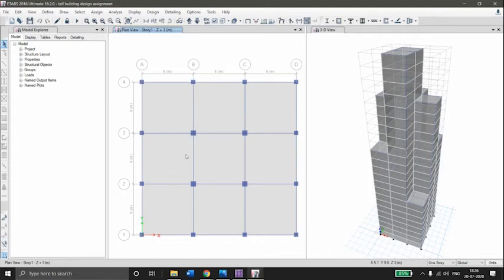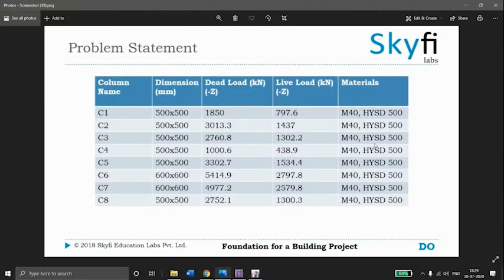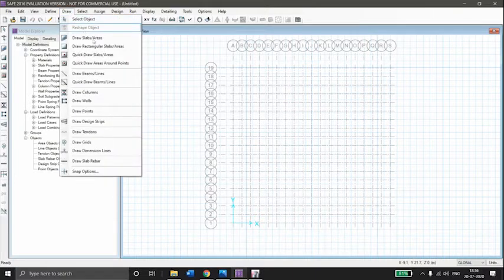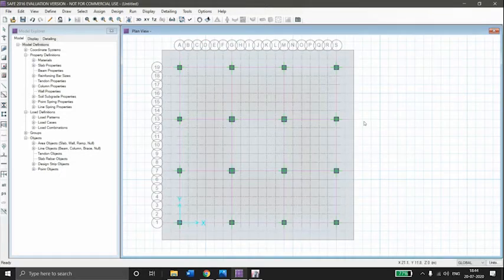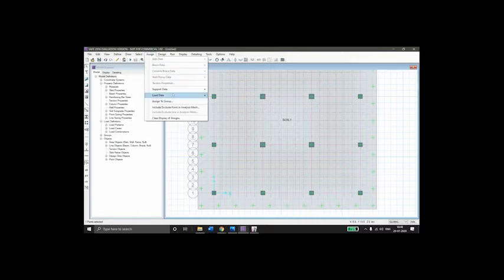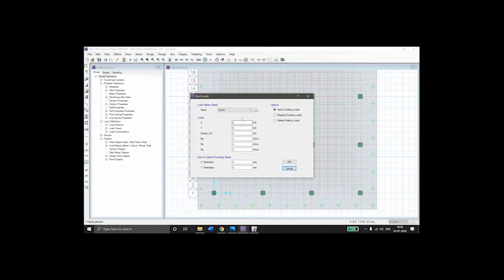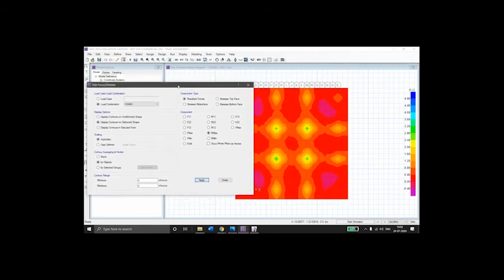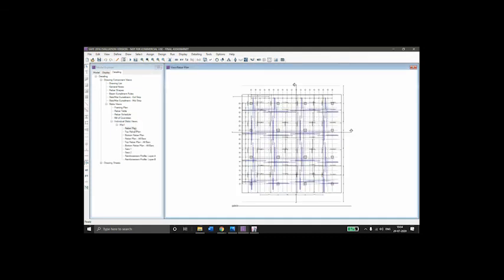Foundation Design - Project assignment for Skyfi Labs online course - by Avinash M. Myakal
This video is made by Avinash M. Myakal of Veermata Jijabai Technological Institute, Mumbai as part of the final assignment of Foundation Design course from Skyfi Labs. The Foundation Design Project online course video tutorials from Skyfi Labs was used to complete this project.